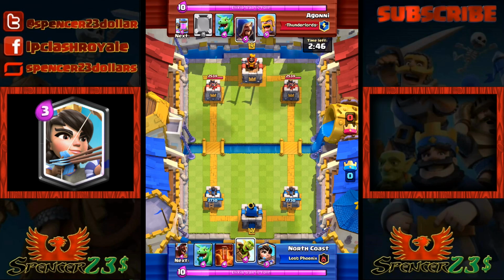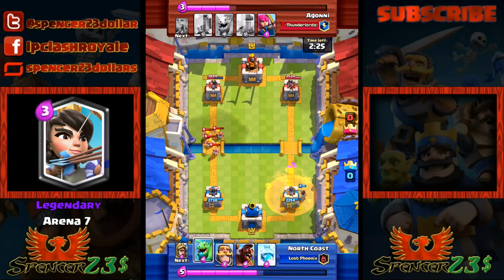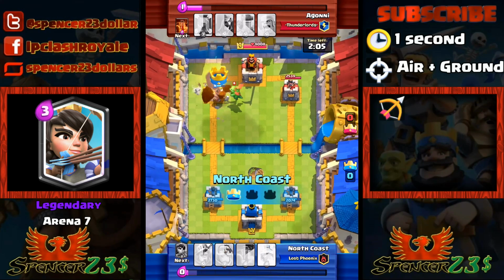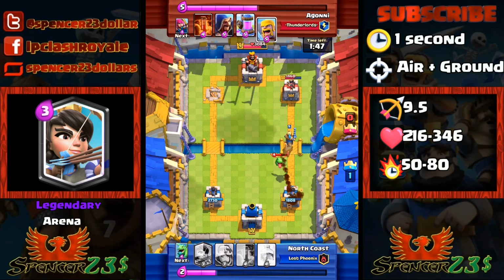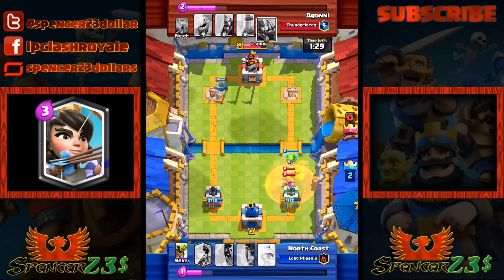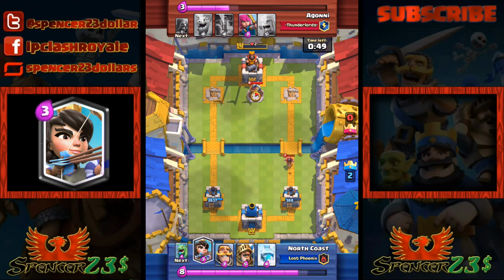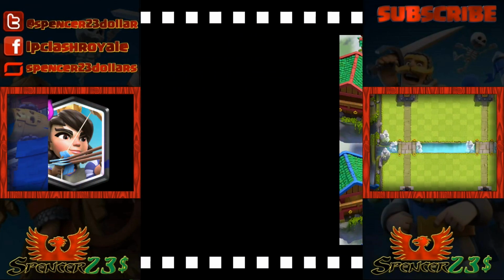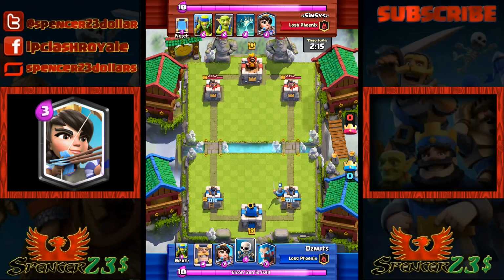Clash Royale - The Princess CHALLENGE!!! (Insanely addictive!)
Clash Royale - Friendly battles in Clash royale are a lot of fun especially in a teamwork challenge. For this challenge you need a team mate, only one of you needs the princess card. The goal is to get as many princess cards on the sceen at any one time! It is both remarkably hard to do and insanely addictive! Let me know how many you achieve, my team mate and I got 18! We can do 21, we will be trying this for days! The whole clan is at it! For te The best replays I will visit your clans and announce the world champion in the "princess challenge" in an upcoming video! good luck!

Description

Clash Royale is here! In an exciting real-time format, players battle each
other head-to-head in tower defense (and offense), attempting to take out the
other's tower while defending your own! Familiar faces from the Clash universe
are here, like Archers, PEKKA, Goblins, Golems, Minions and more - but there
are also NEW characters in these cards, including the Prince, Musketeer, Mini-
Pekka, Minion Horde, Skeleton Army, and the feared GIANT SKELETON! Which cards
will you bring in your deck in a battle for Clash Crowns and ultimate
supremacy?

Information
Developer Supercell 0y
Category Games
Updated 19 Dec 2015
Version 8.67.7
Size 63.8 MB
Rating Rated 9+ for the following:
Infrequent/Mild Cartoon or Fantasy Violence
Family Sharing Yes
Compatibility Requires iOS 5.1.1 or later. Compatible with
iPhone, iPad, and iPod touch.
Languages English, Arabic, Catalan, Croatian, Czech,
Danish, Dutch, Finnish, French, German, Greek,
Hebrew, Hungarian, Indonesian, Italian,
Japanese, Korean, Malay, Norwegian Bokmél,
Polish, Portuguese, Romanian, Russian,
Simplified Chinese, Slovak, Slovenian, Spanish,
Swedish, Thai, Traditional Chinese, Turkish,
Ukrainian, Vietnamese